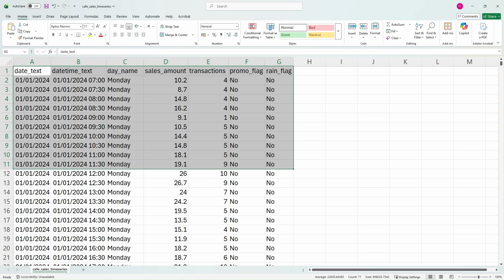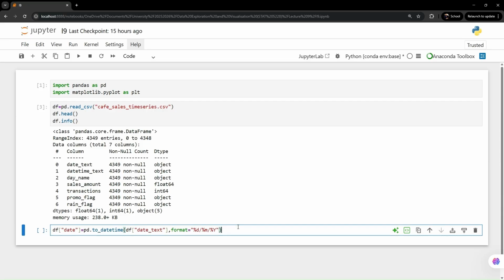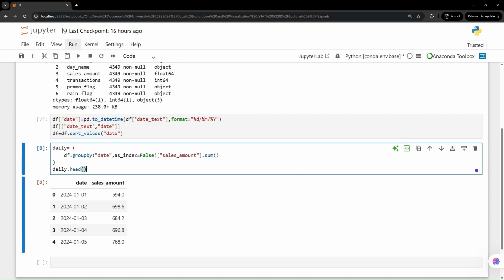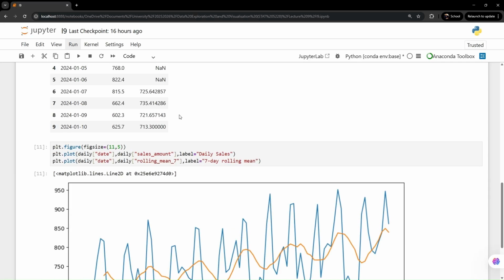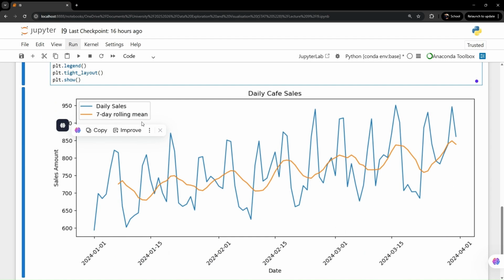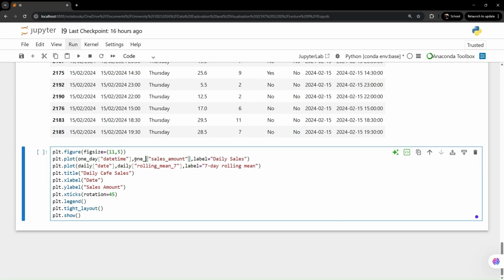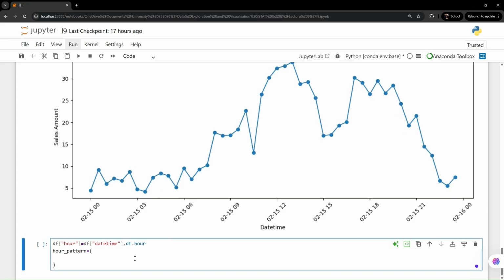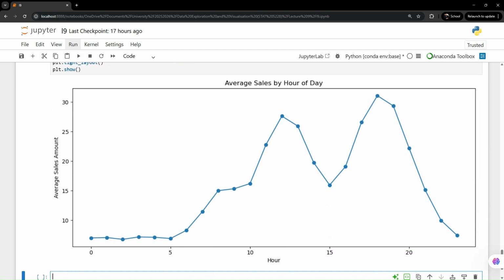Time Series Visualisation in Python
This video gives an overview of time series visualisation using Python